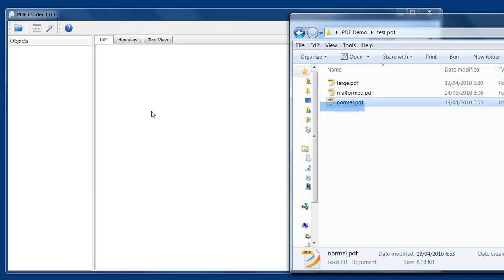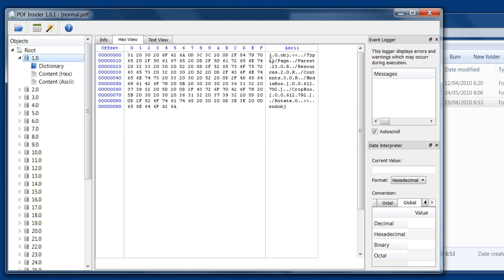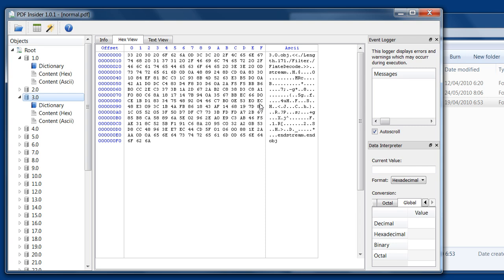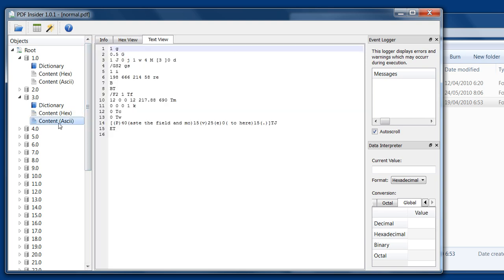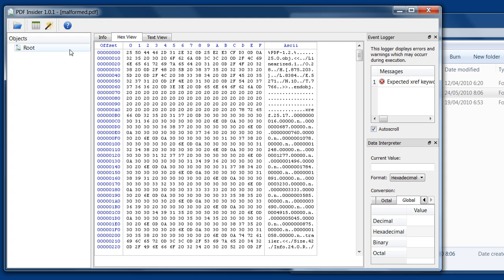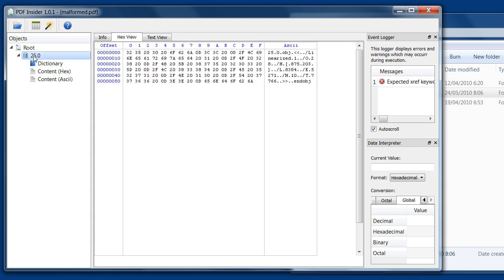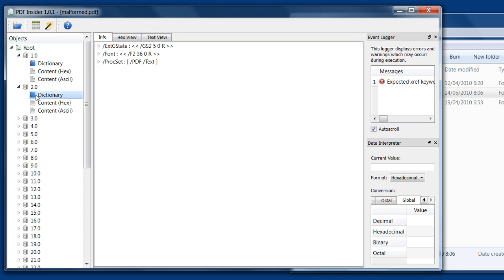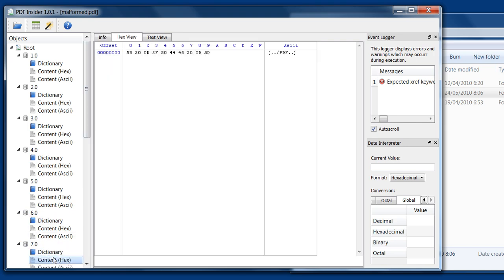PDF Insider Demo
A little demo of my new application.